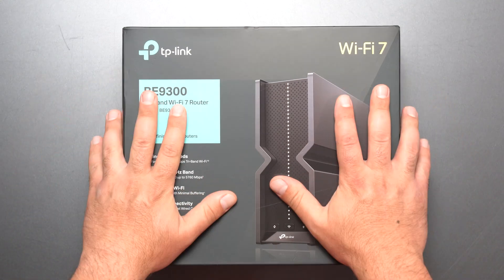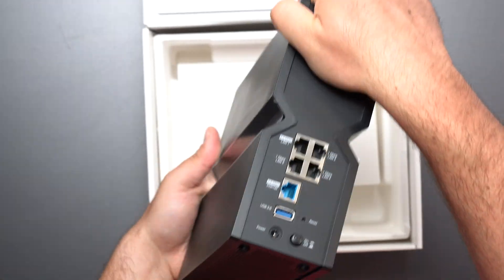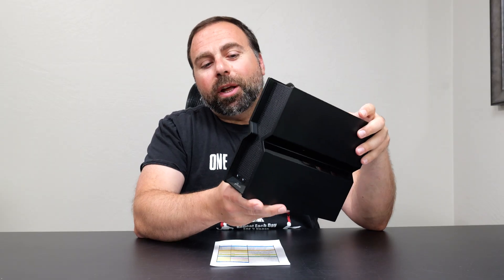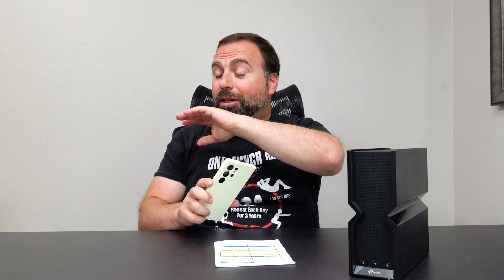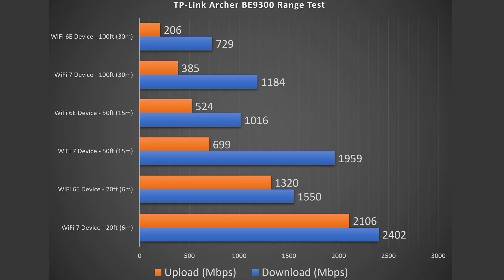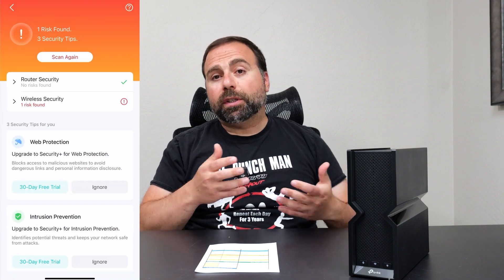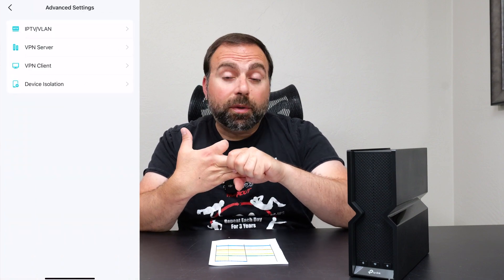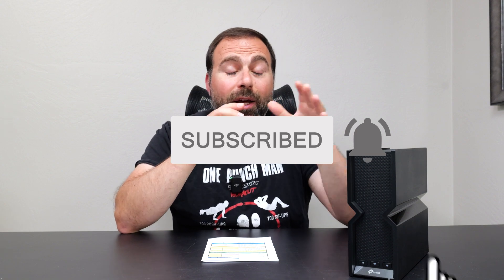Don't Break the Bank! TP-Link Archer BE9300 Delivers WiFi 7 Performance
In this video, we explore the TP-Link Archer BE9300, a budget-friendly WiFi 7 router. We'll unbox it, see how fast it is with internet, local speed tests and range tests. We'll also dive into the Tether app, which lets you control the router from your phone. Finally, we'll weigh the price, performance, features, and ease of use to help you decide if this router is the right fit for your WiFi 7 upgrade.

Timeline
00:00:00 - TP-Link Archer BE9300 Specs
00:00:47 - TP-Link Archer BE9300 Unboxing
00:01:59 - TP-Link Archer BE9300 Testing Environment
00:02:21 - TP-Link Archer BE9300 Internet Speed Tests
00:03:08 - TP-Link Archer BE9300 Local Speed Tests
00:03:58 - TP-Link Archer BE9300 Range Tests
00:05:14 - Tether App Demo
00:06:39 - TP Link Archer BE9300 Review